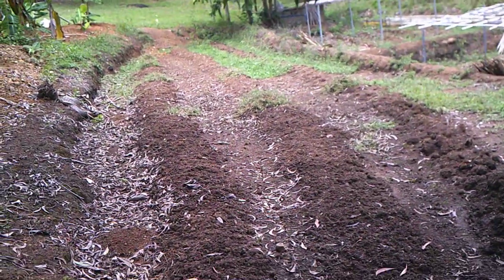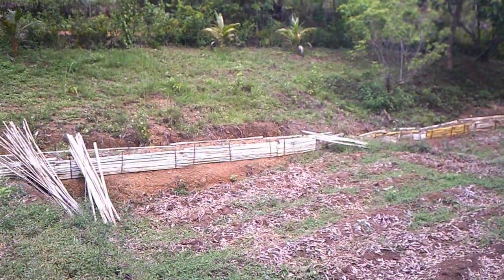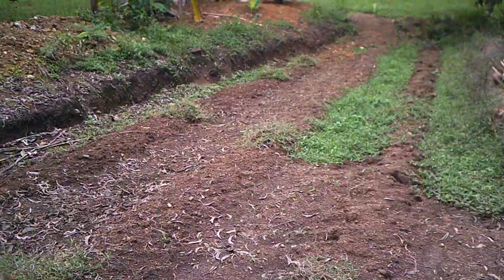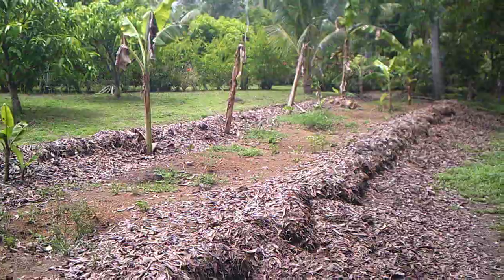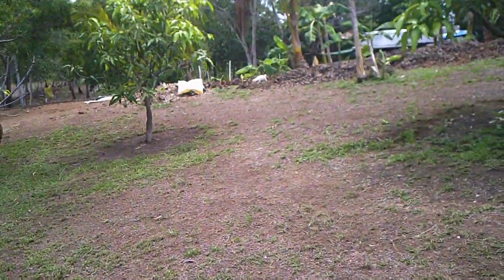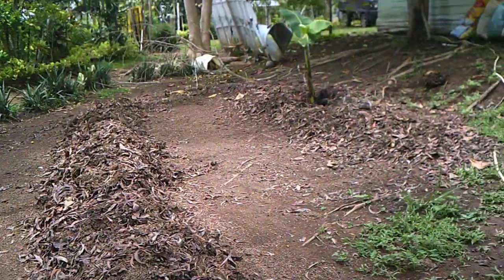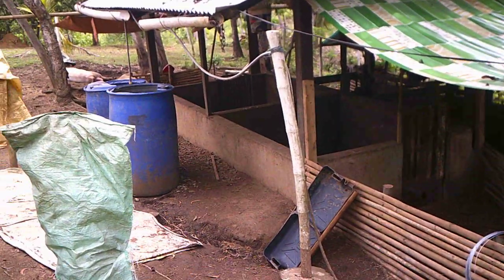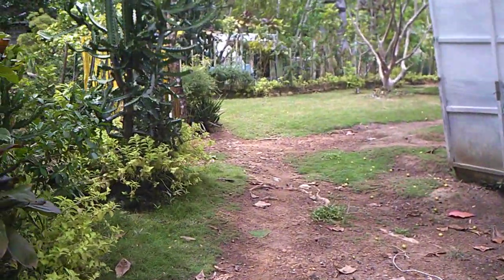More Update on The Farm - More Work Done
Just more update on the farm and all the work that has been done over the last couple of weeks. Are we caught up ?  I do nopt think one is ever really caught up on work. It seems like there is always something more to do. But it is a good life.